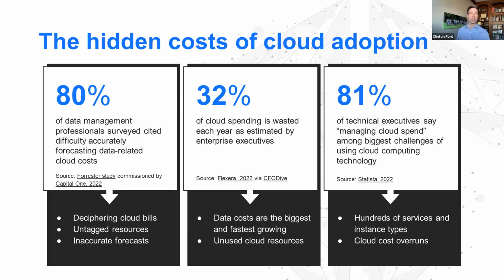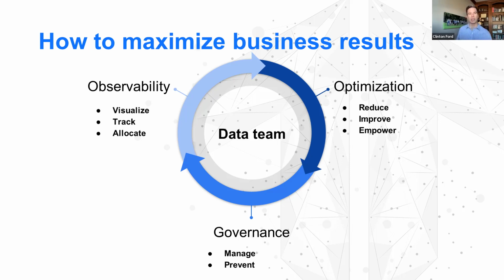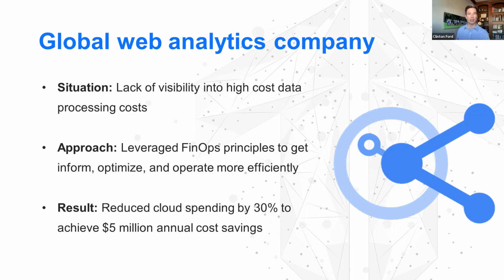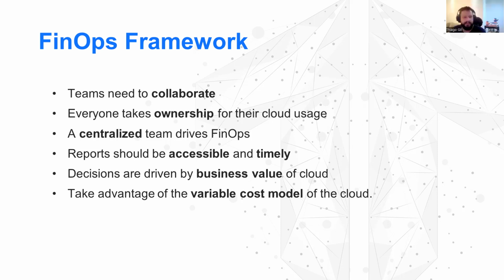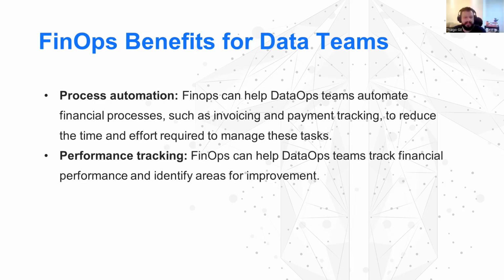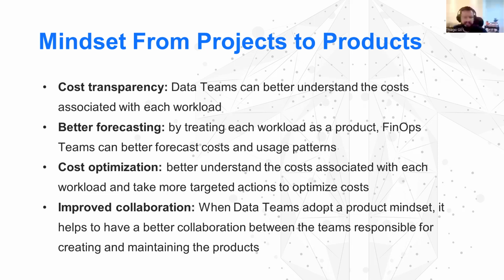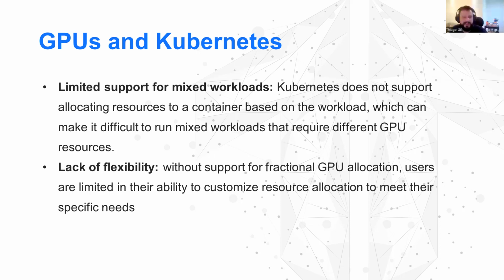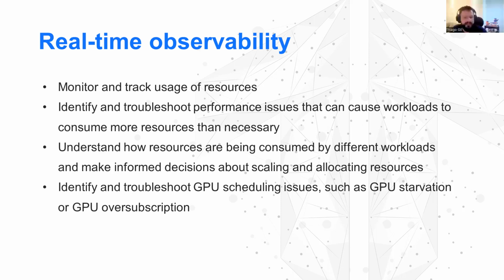Maximize business results with FinOps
As organizations run more data applications and pipelines in the cloud, they look for ways to avoid the hidden costs of cloud adoption and migration. Teams seek to maximize business results through cost visibility, forecast accuracy, and financial predictability.

In this session, learn why observability matters and how a FinOps approach empowers DataOps and business teams to collaboratively achieve shared business goals. This approach uses the FinOps Framework, taking advantage of the cloud’s variable cost model, and distributing ownership and decision-making through shared visibility to get the biggest return on their modern data stack investments.

See how organizations apply agile and lean principles using the FinOps framework to boost efficiency, productivity, and innovation.

Thiago Gil, Ambassador @ FinOps Foundation
Clinton Ford, Director of Product Marketing @ Unravel Data

Data Teams Summit 2023